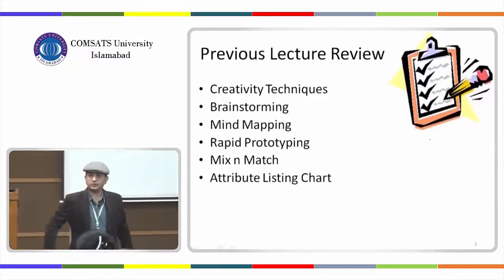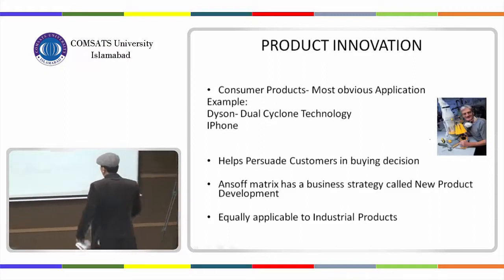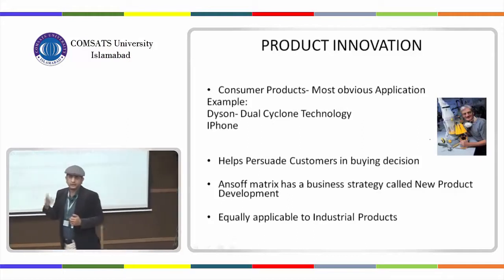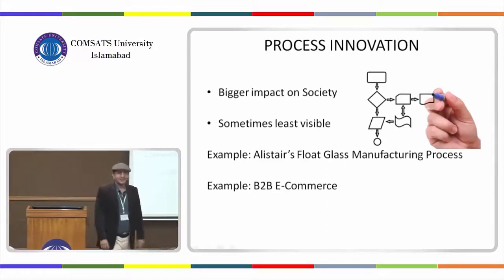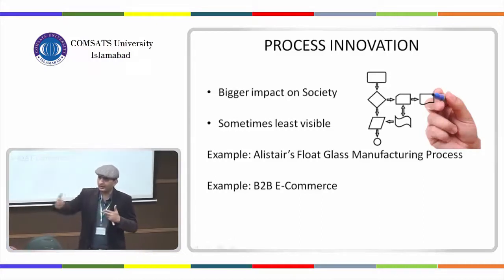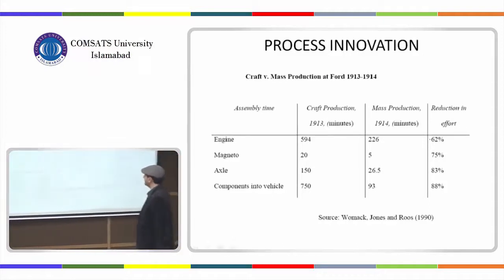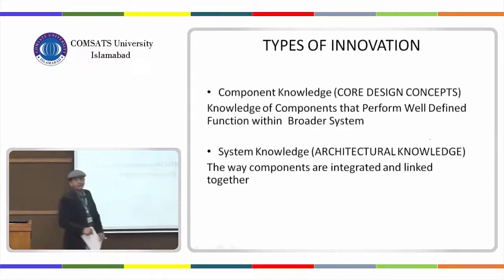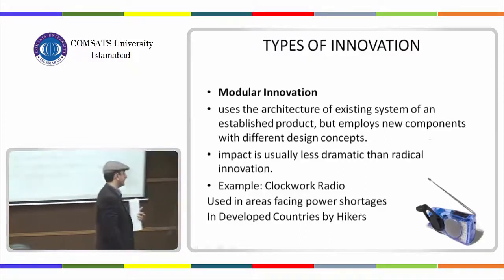MGT403 Lecture 10